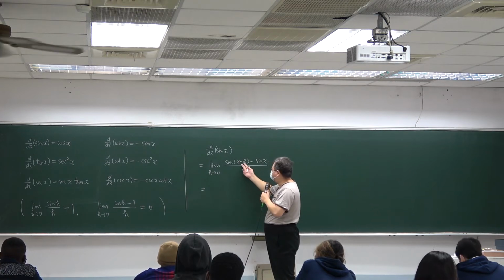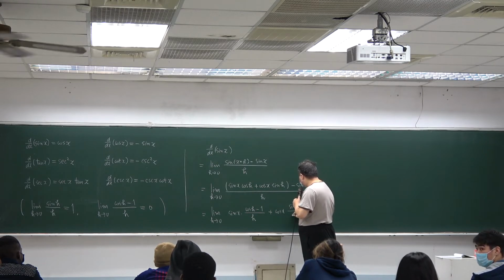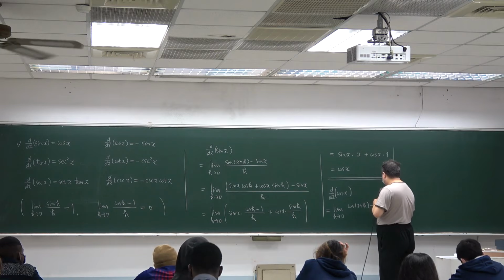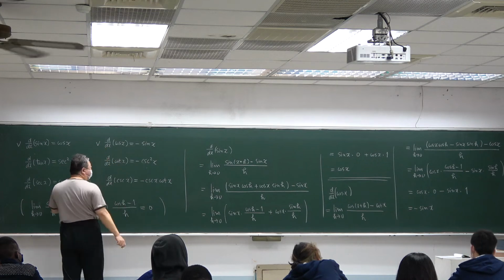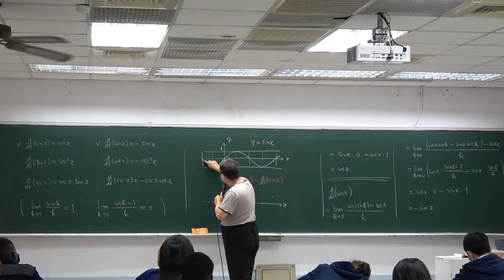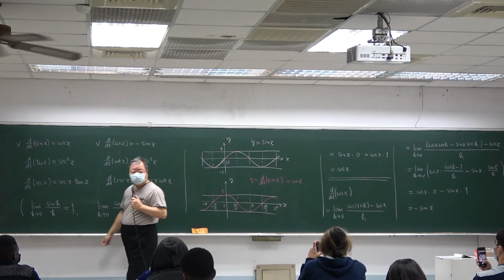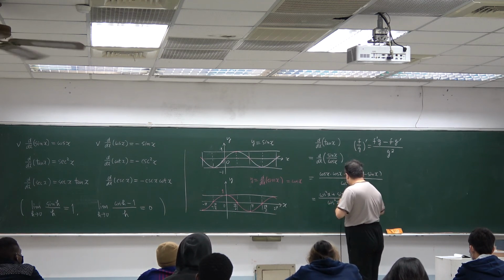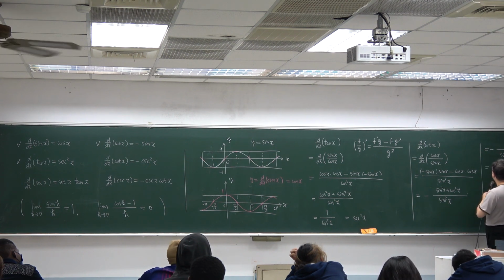Week 10 01 Calculus(I)